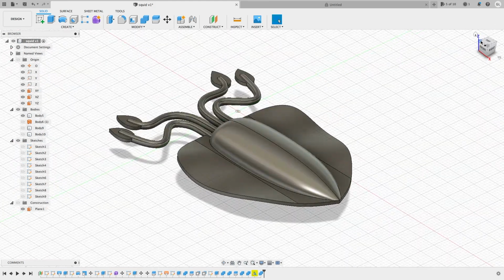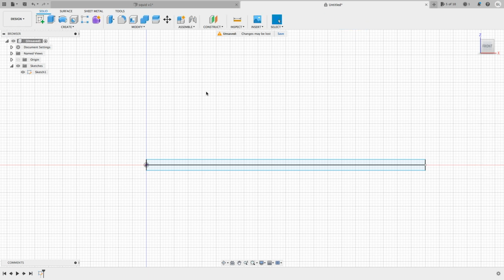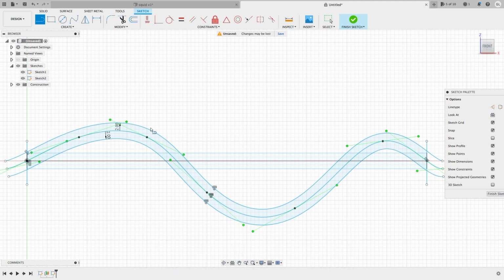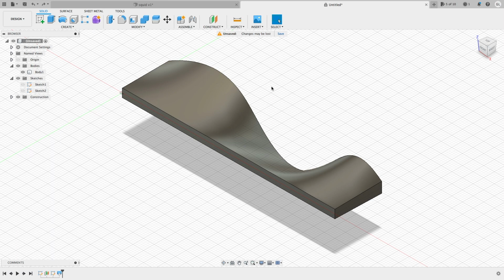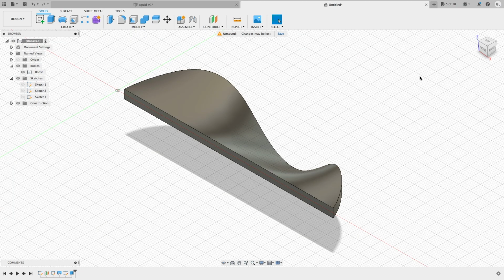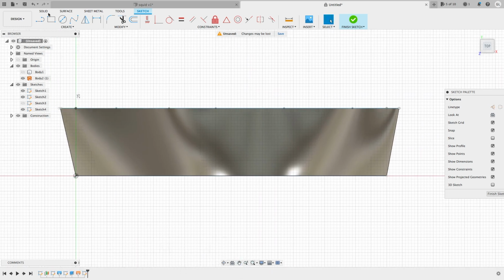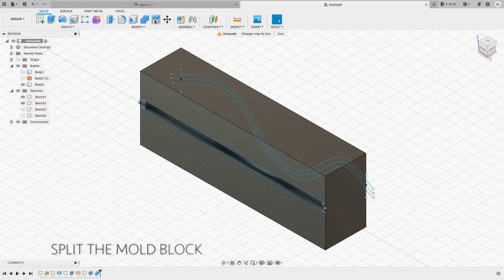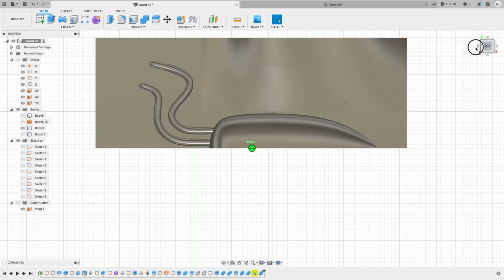How to Create An Asymmetrical Wavy Shape in Fusion 360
I demonstrate my way of creating a wavy body that is straight on one side, and wavy on the other side, using Fusion 360. I use this technique on a squid/cuttlefish lure design. I also describe how to create the (partial) mold for this part of the lure.